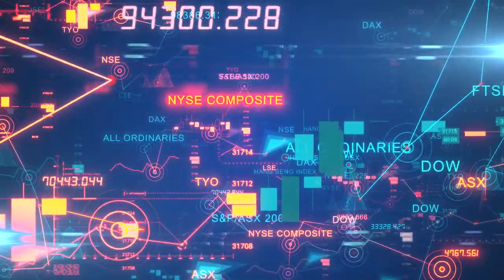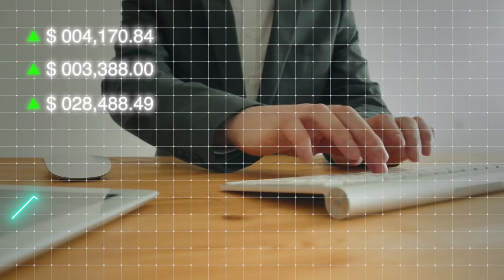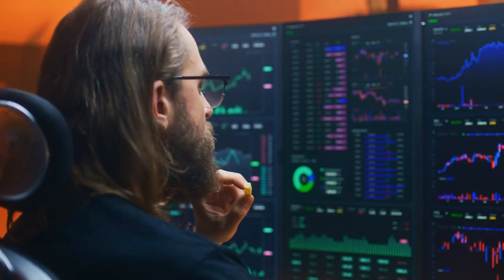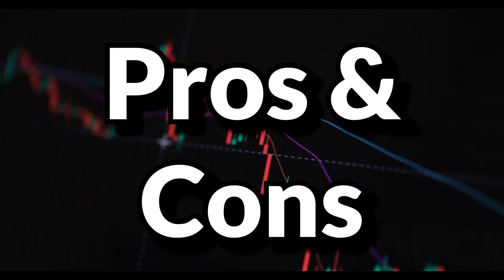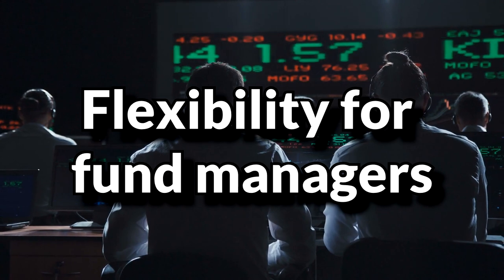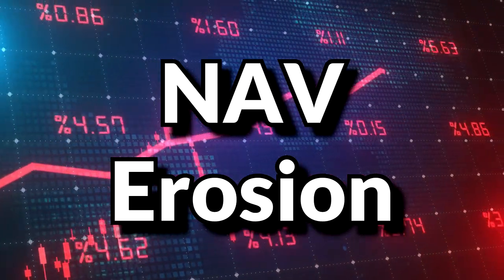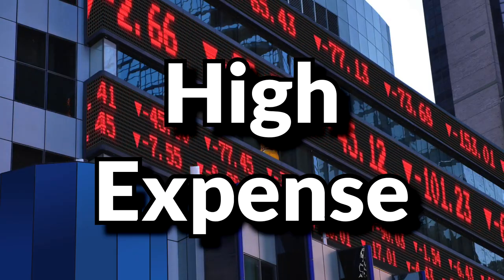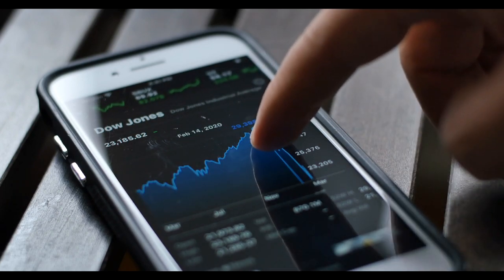Kurv ETFs Review (TSLP, AMZP, AAPY, MSFY, NFLP, GOOP)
Let's look at the lineup of Kurv Investment ETF. So far they offer TSLP, AMZP, AAPY, MSFY, NFLP, & GOOP. How do Kurv ETFs work? Are Kurv ETFs a good investment? Is TSLP a buy? We'll look at all those questions in this monthly high dividend yield ETF stock investing video.